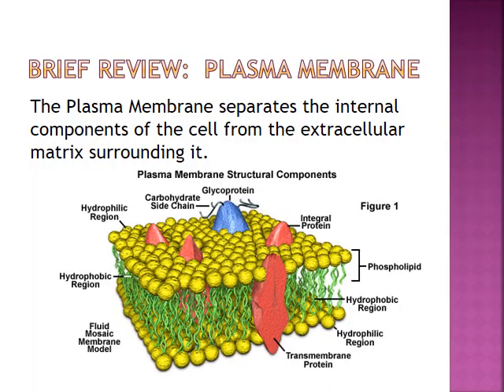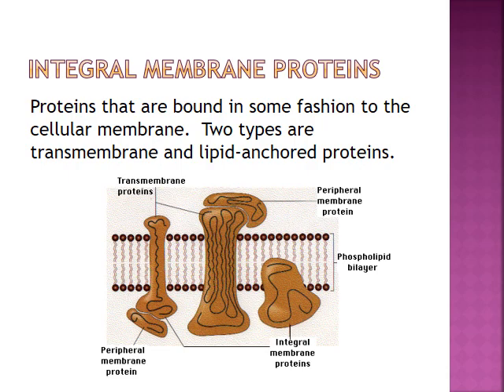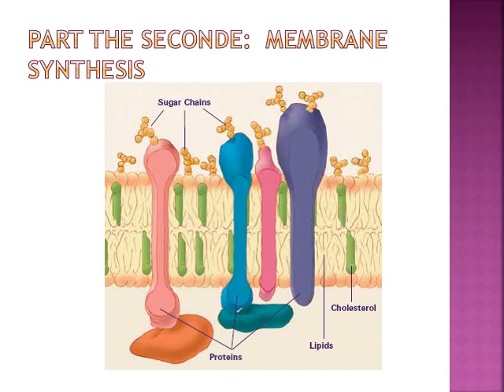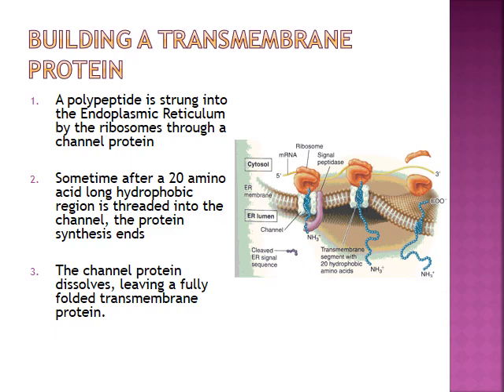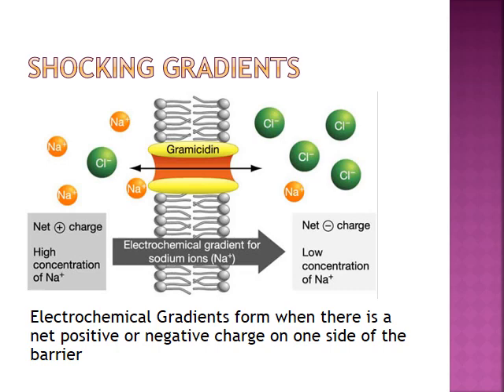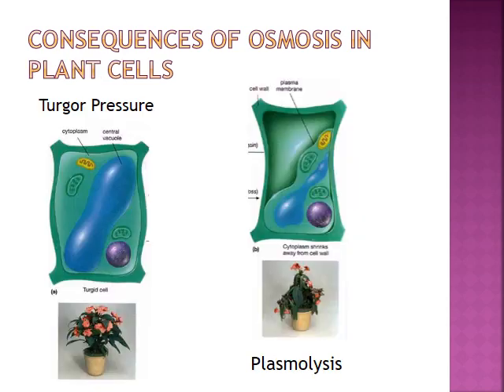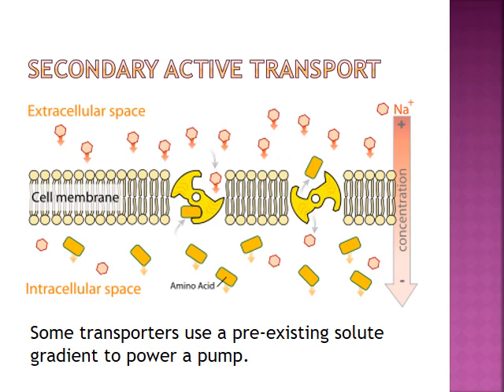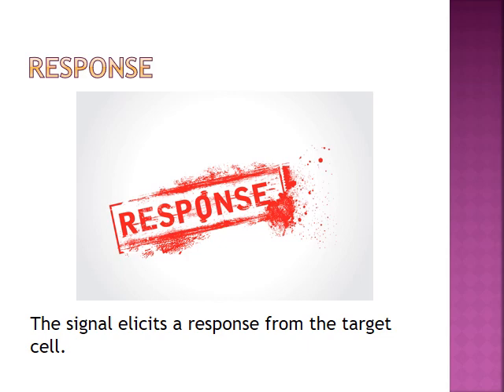5. BIO 101 Membrane Transport and Cell Signaling